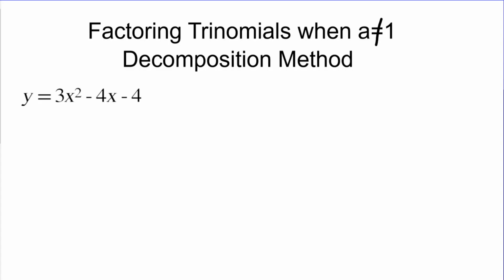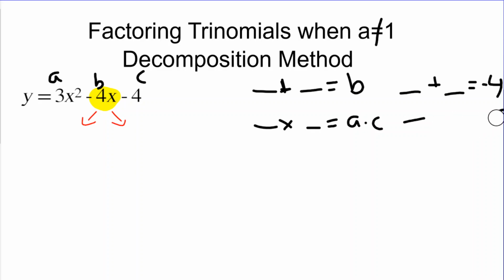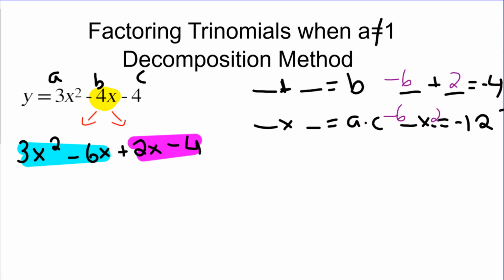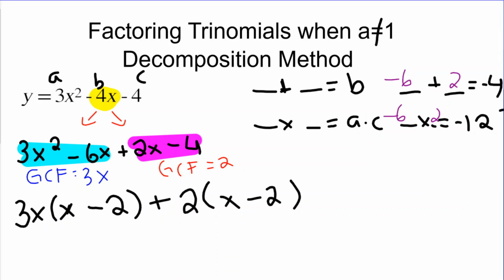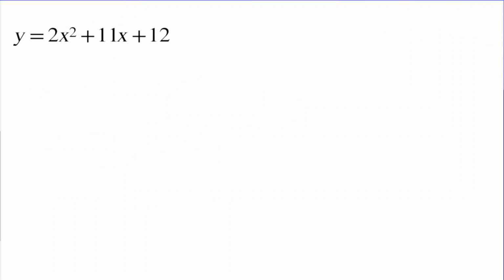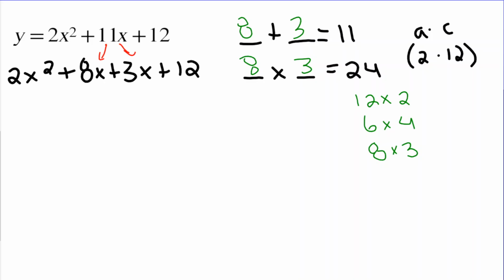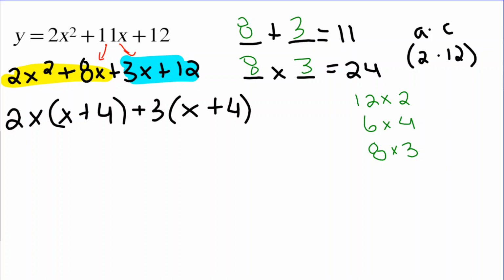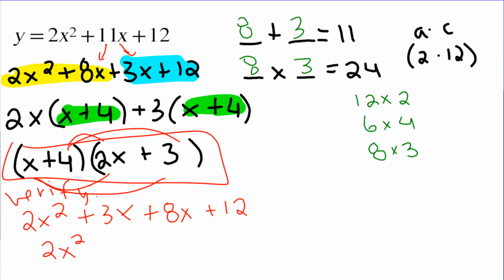Factoring Trinomials Where a isn't 1 - Decomposition Method